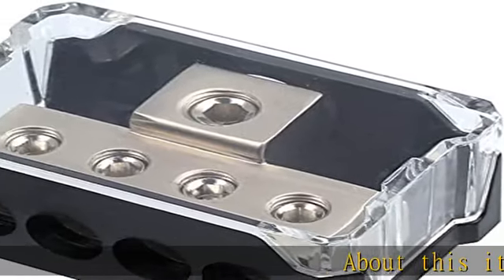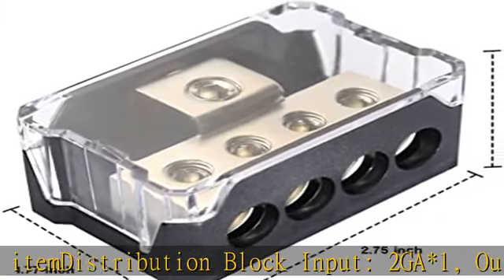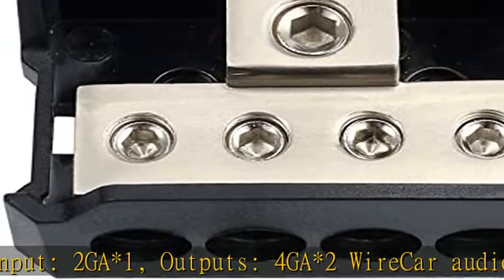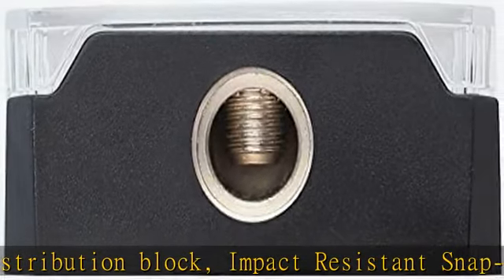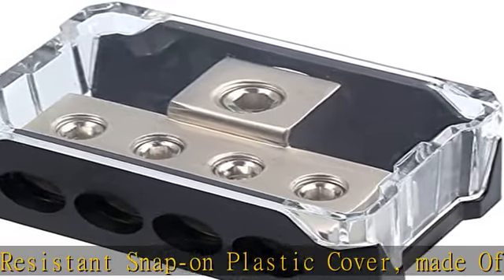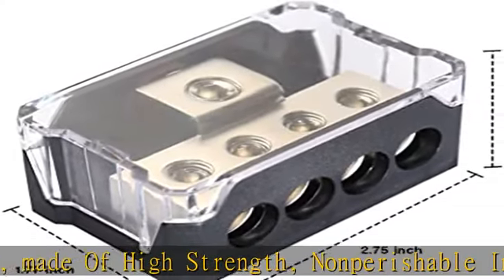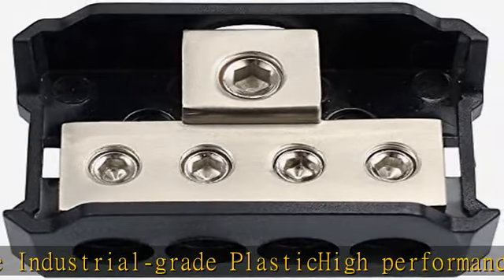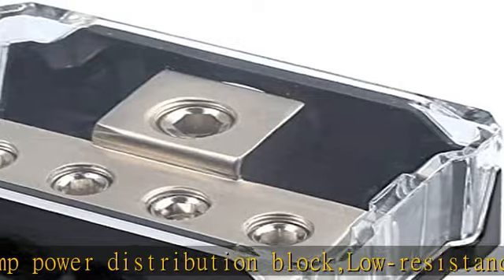soyond Power Distribution Block, Auto Car Audio Amplifier 1 in 4 Ways 0/2/4 Gauge in 4/8/10 Gauge O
soyond Power Distribution Block, Auto Car Audio Amplifier 1 in 4 Ways 0/2/4 Gauge in 4/8/10 Gauge Out Fuse Holder Circuit Protector Distribution Connecting Blocks